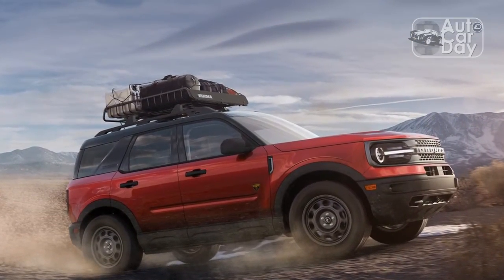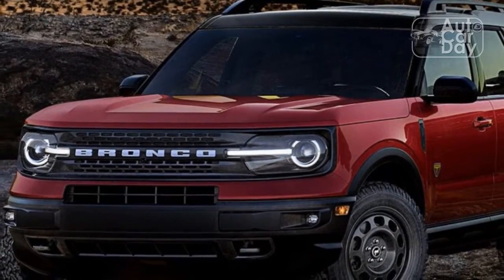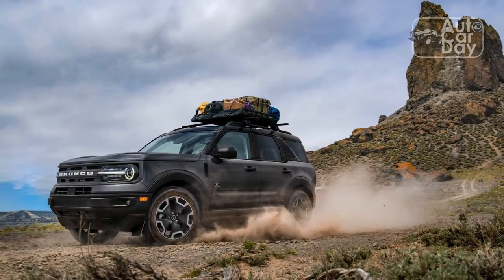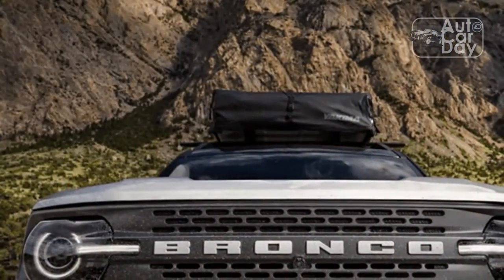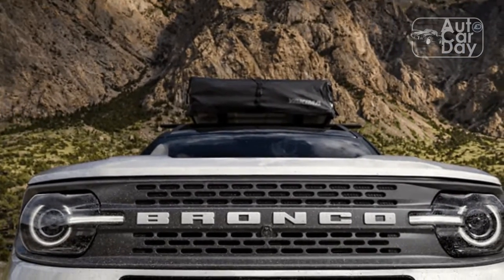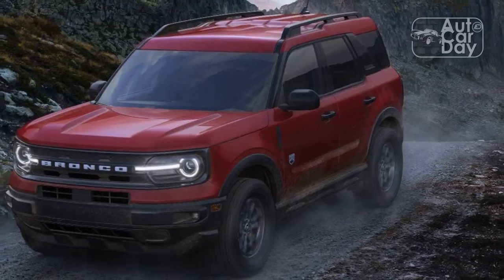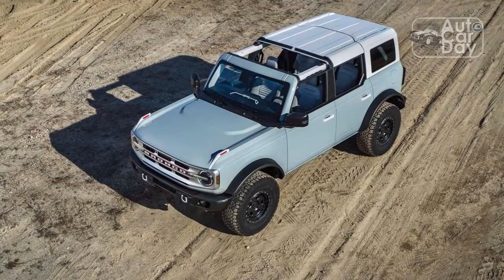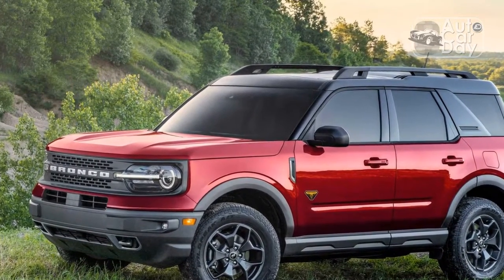2021 Ford Bronco Sport Badlands Review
2021 Ford Bronco Sport Badlands Review